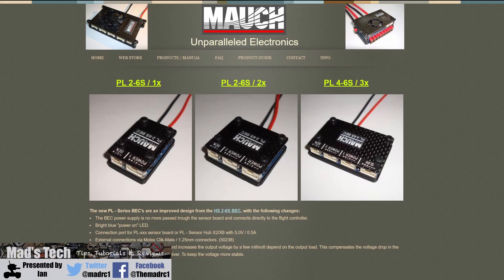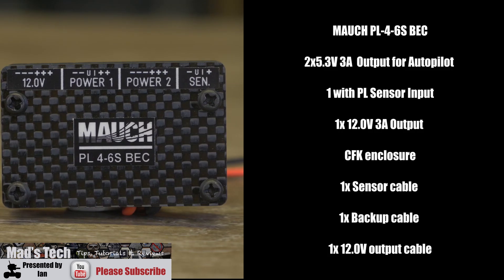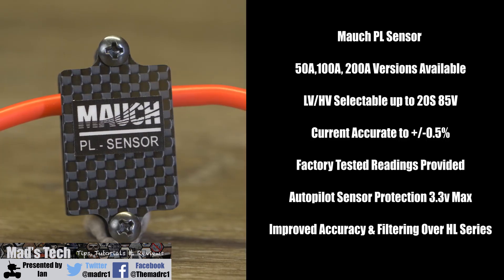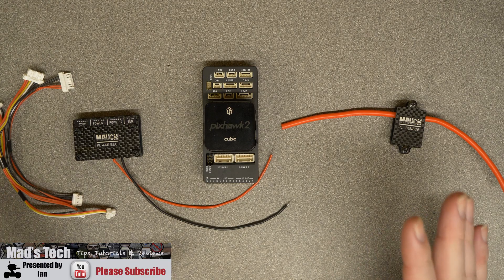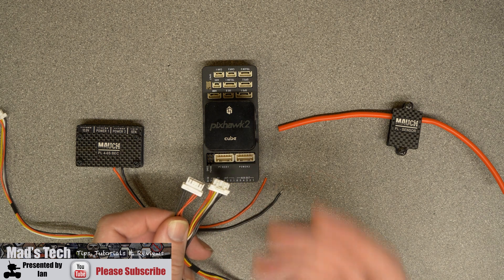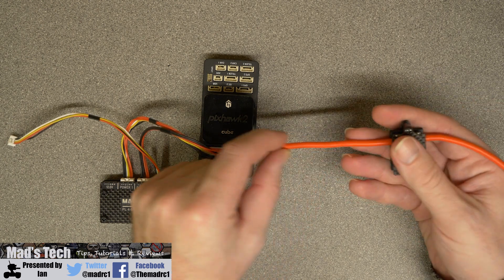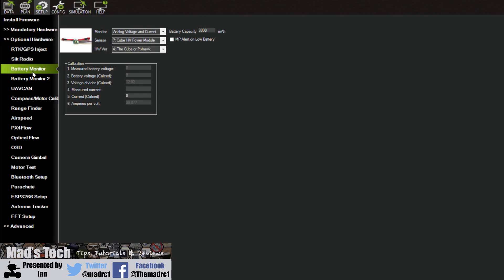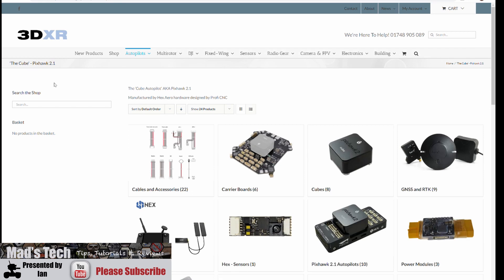MAUCH PL Series BEC & Current Sensor for Pixhawk & Cube Autopilots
In this video we are taking a look at the Mauch Pl series BEC and Current Sensor for use with the Pixhawk Cube and other Autopilots.